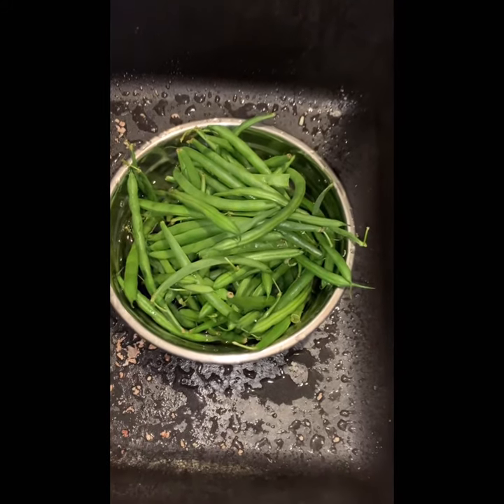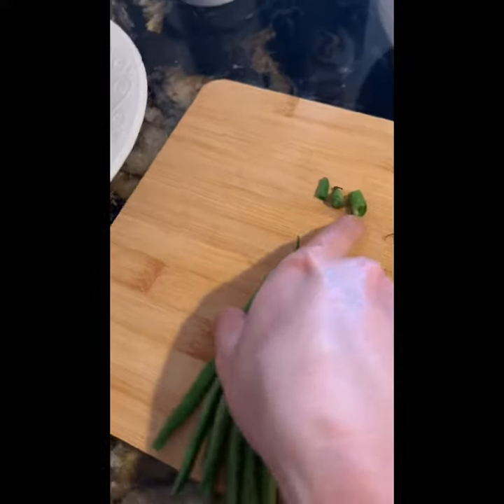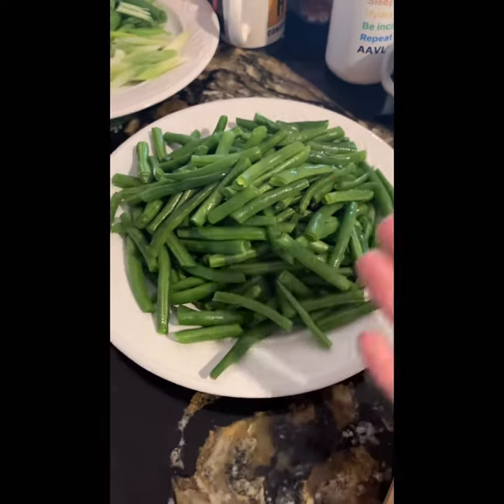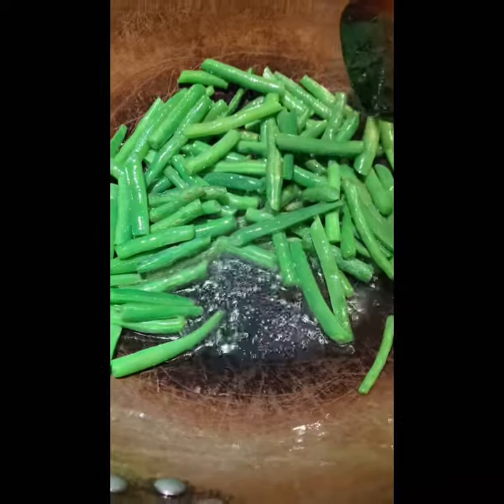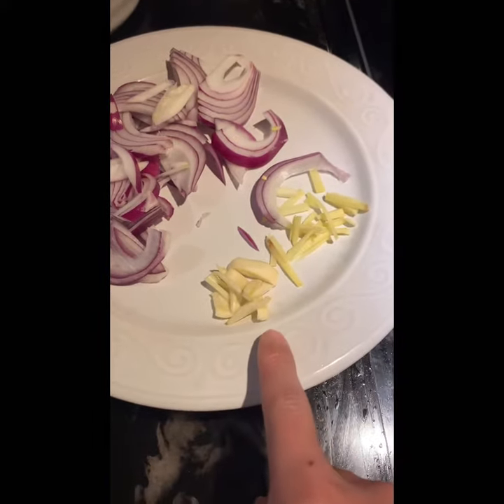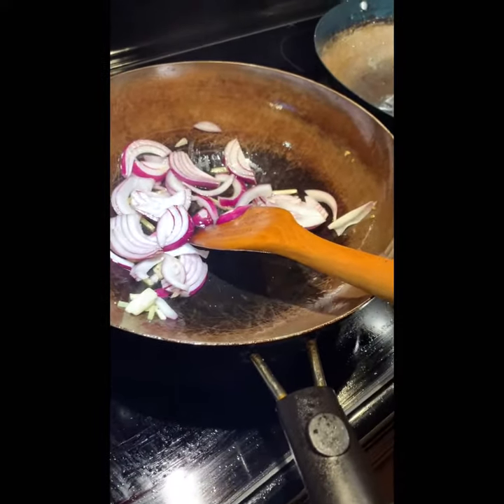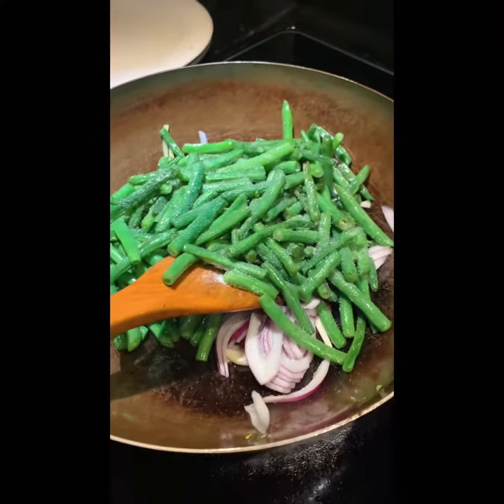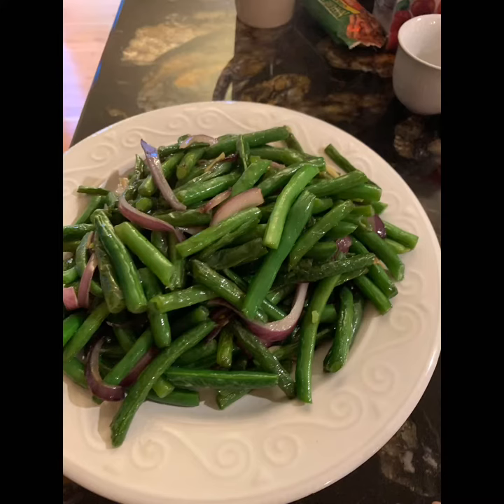537. 干煸四季豆 Dry Fried Green Beans